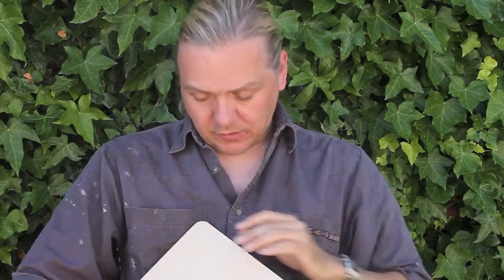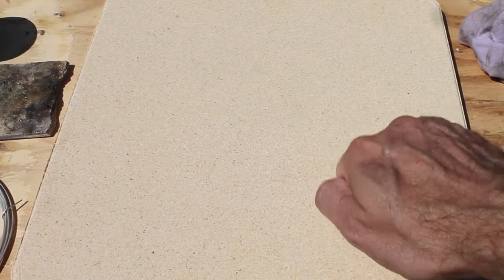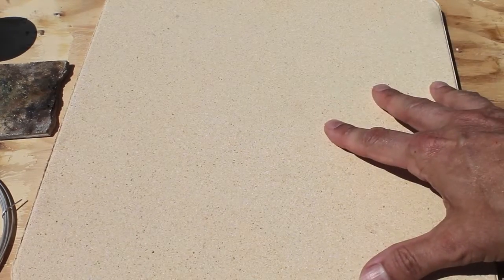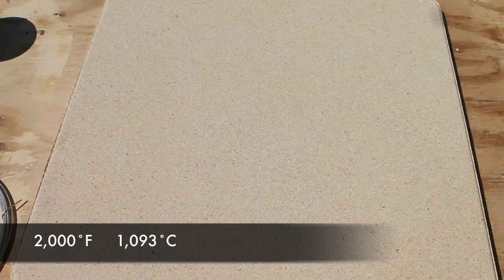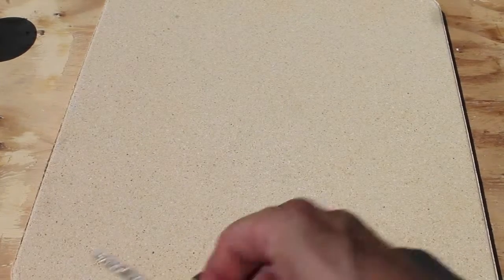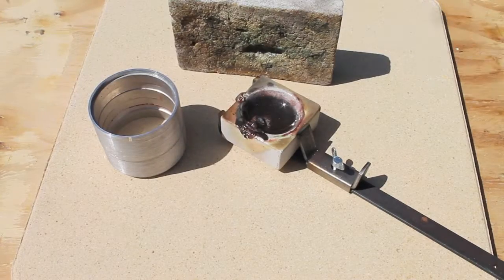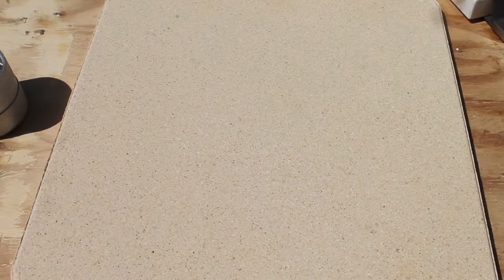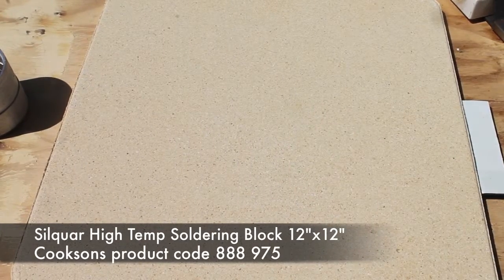Silquar High Temp Soldering Block Demo / Review in HD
Shows us the Silquar High temp soldering block, and explains why we might need one. WATCH IN HD